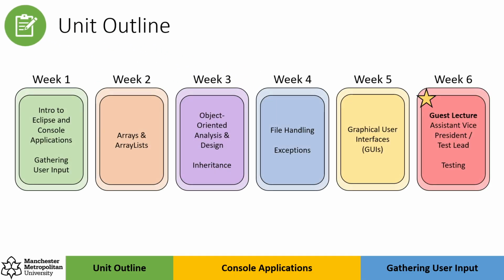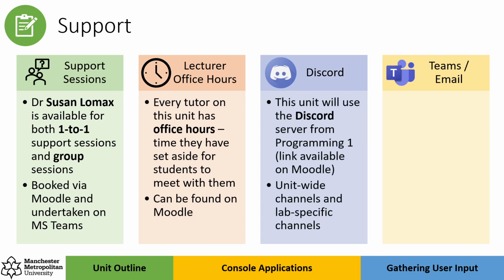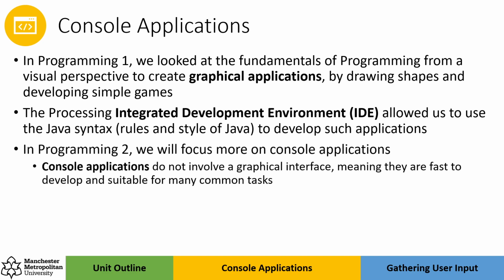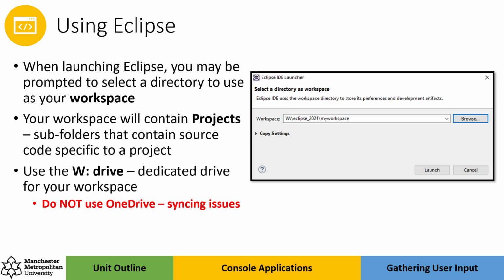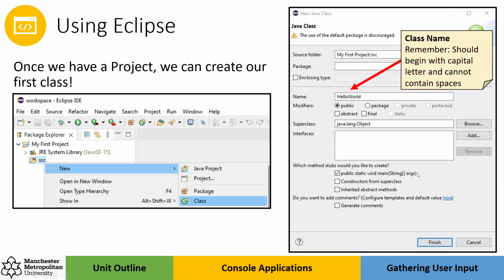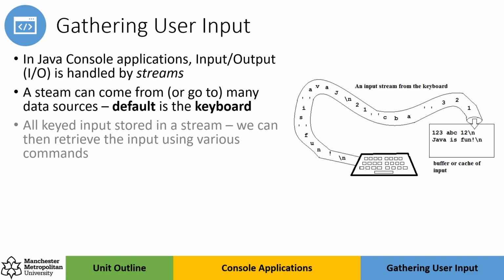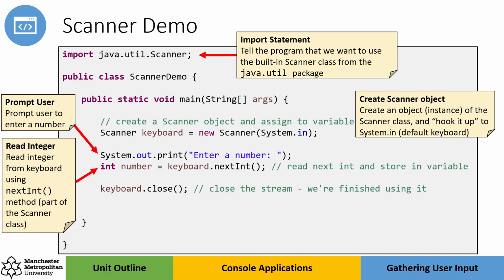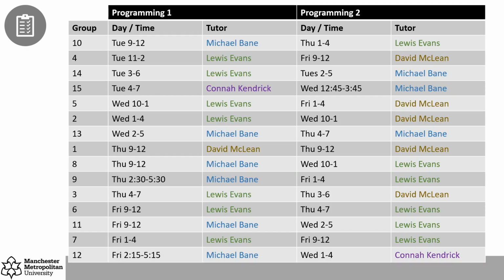Lecture 1 - Intro to Console Applications